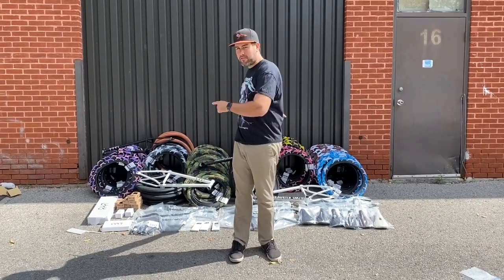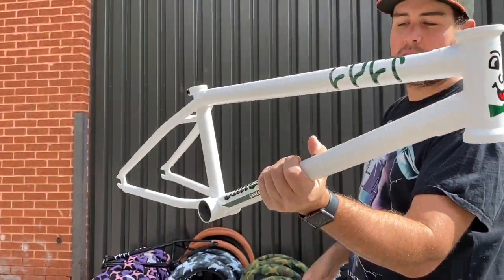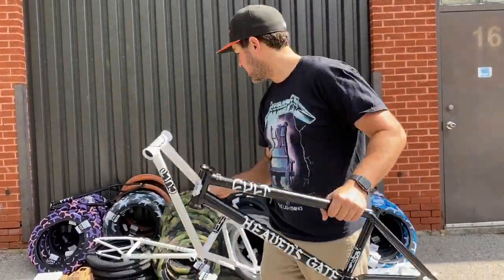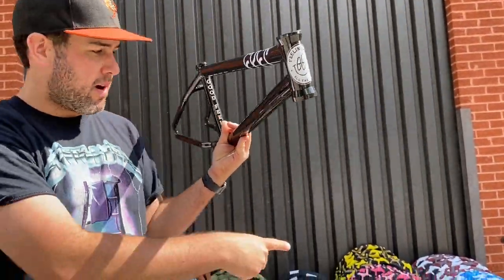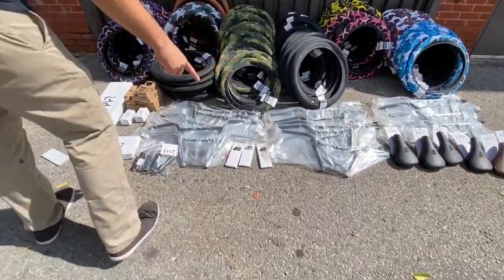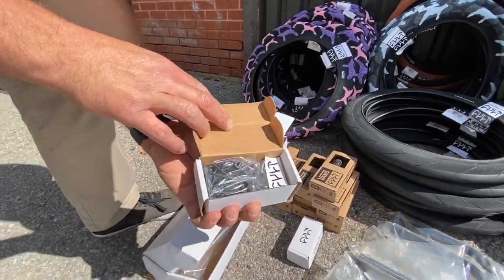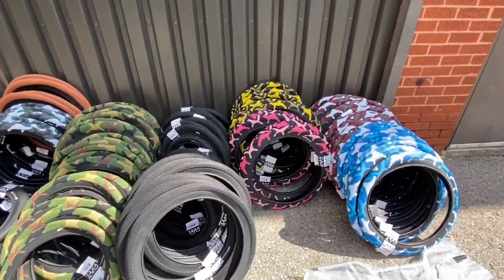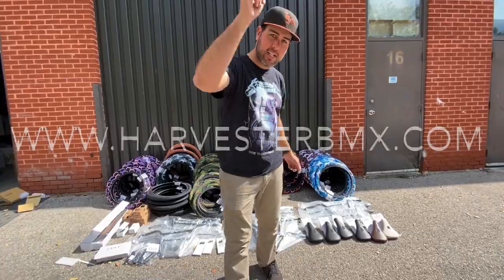Cult Parts & Accessories Showcase @ Harvester Bikes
lots of nice new parts and accessories @ Harvester Bikes including Panza, Begin Frames, Corey Walsh Tires, New Seats & Lots More!